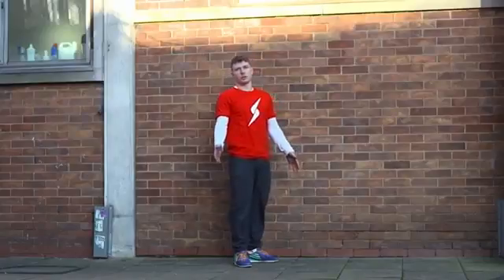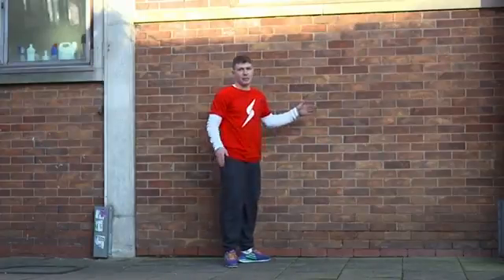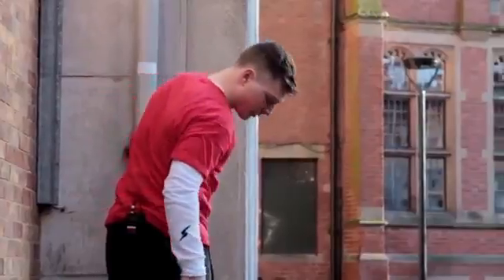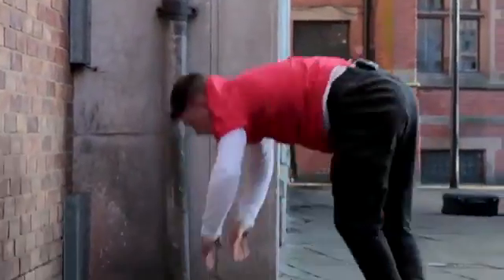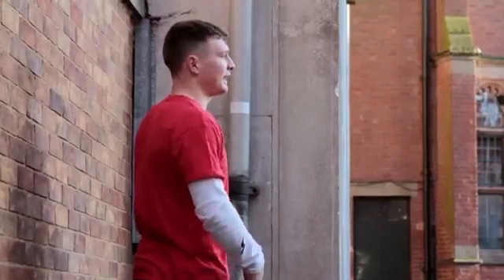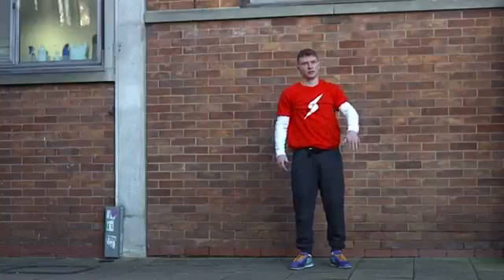Handstand Tutorial Second Step with Tim Shieff Tricky Tutorials ep 3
for google automatic english subtitle